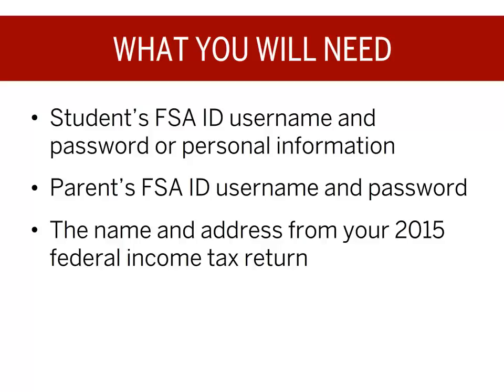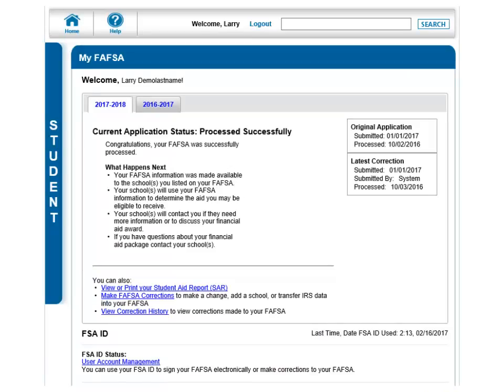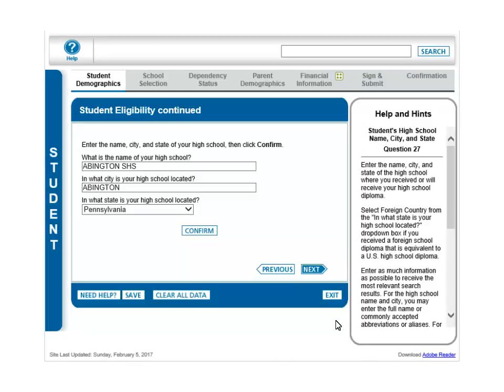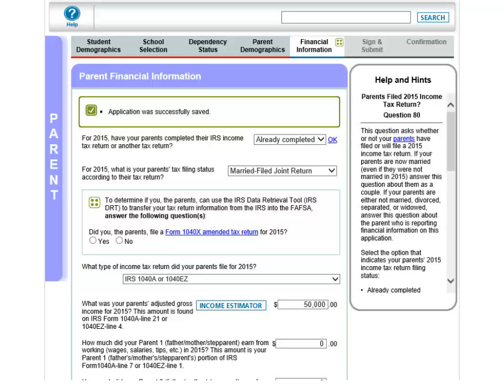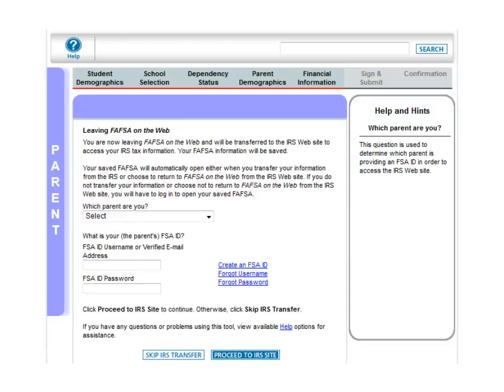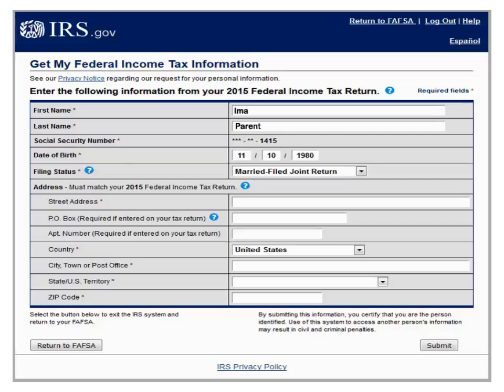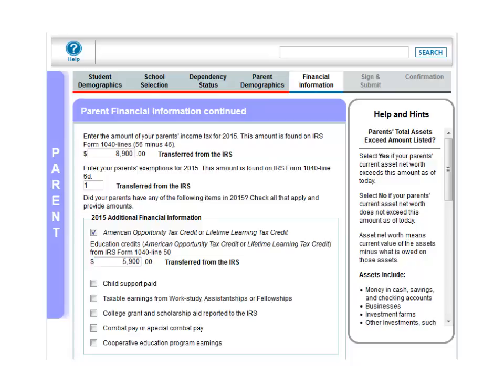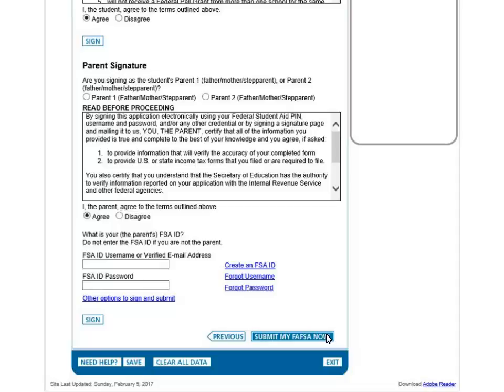How to Use the IRS Data Retrieval Tool for Parent Info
The Data Retrieval Tool (DRT) allows you to import tax information directly from the IRS to your FAFSA. This video will show you how to use the DRT for parent tax information.